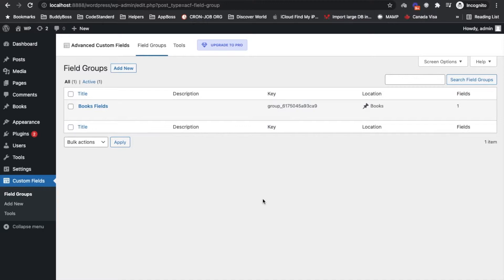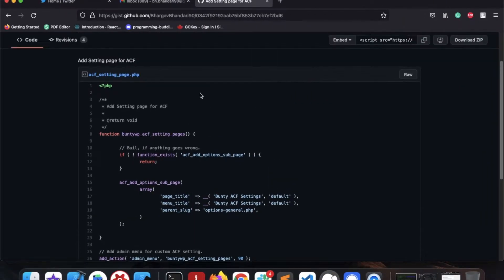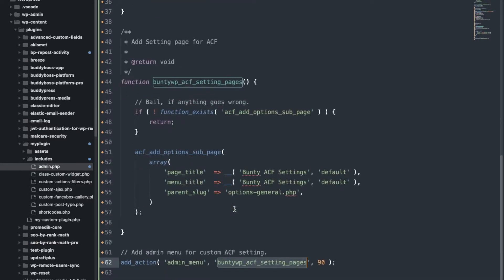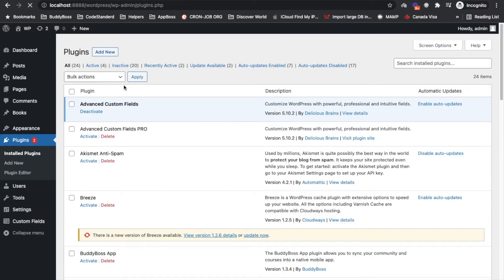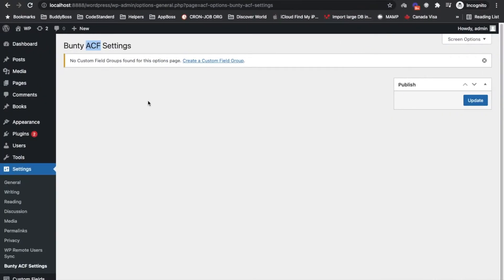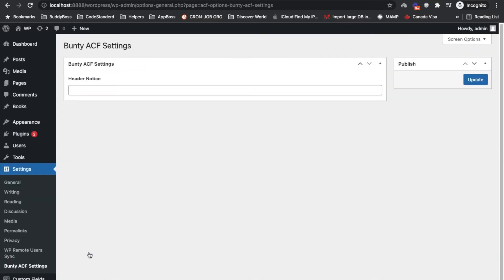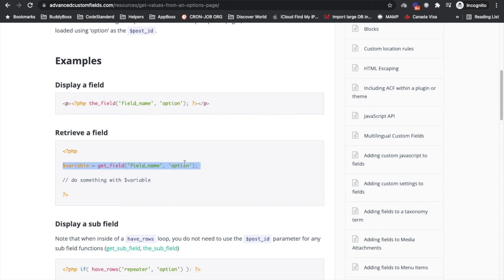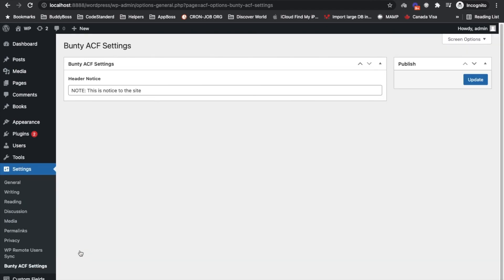Create Custom Settings Pages in WordPress with ACF - The Ultimate Plugin for Developers | Part - 2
This video shows how to create a settings page for ACF fields in the WordPress site.

In this video, you will learn how to create custom settings pages in WordPress using the popular Advanced Custom Fields (ACF) plugin. ACF is an essential tool for WordPress developers, and this tutorial will show you how to use it to create powerful settings pages that can help you customize your website to your exact specifications. Whether you're a seasoned developer or just getting started with WordPress, this video will provide you with the knowledge and skills you need to take your website to the next level. Join us as we explore the features of ACF and create custom settings pages that will make your WordPress site truly your own.